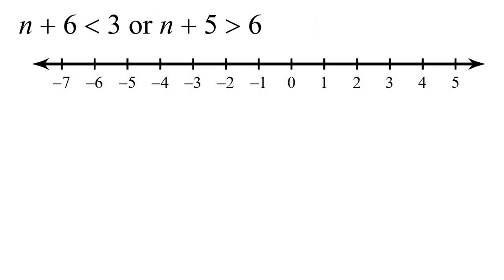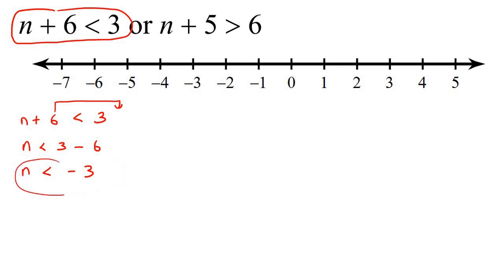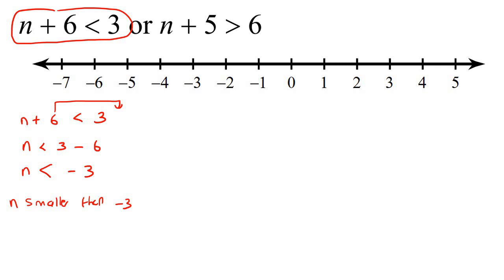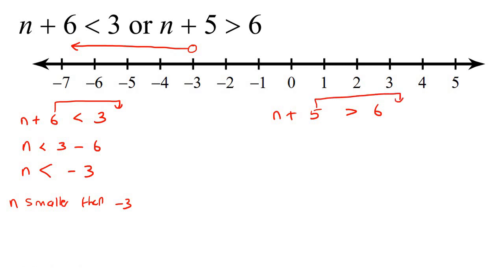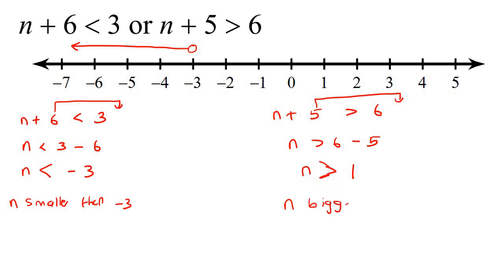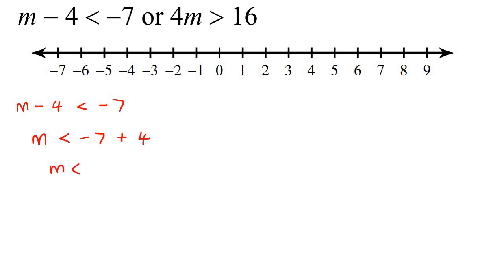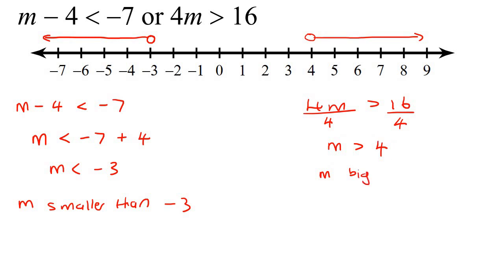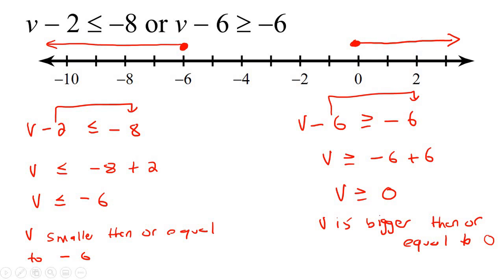Compound Inequalities on a Number Line | OR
Solving Compound Inequalities Algebra

This algebra video shows the solving of compound inequalities on a number line. It is ideal for learners doing algebra in the American High School Curriculum but is also suited to all other learners.